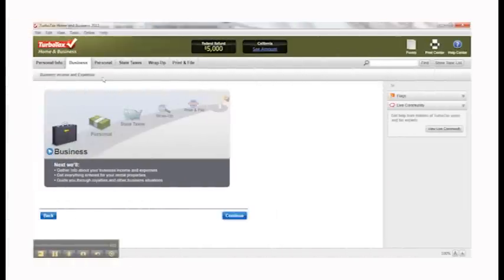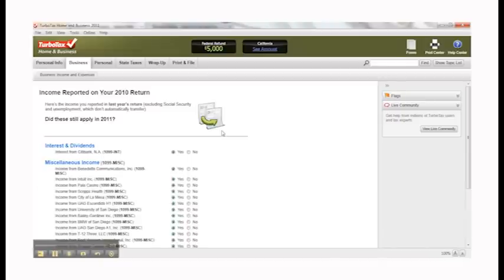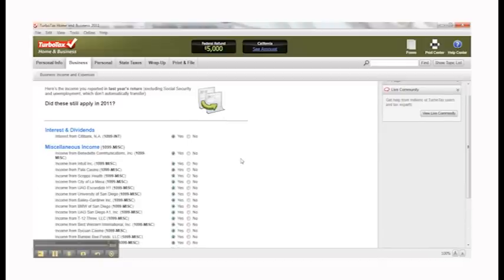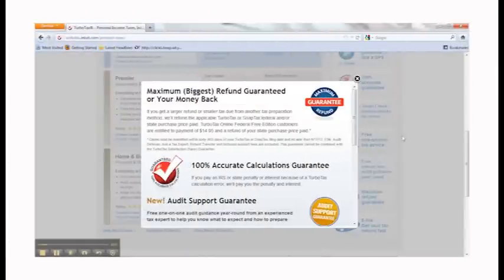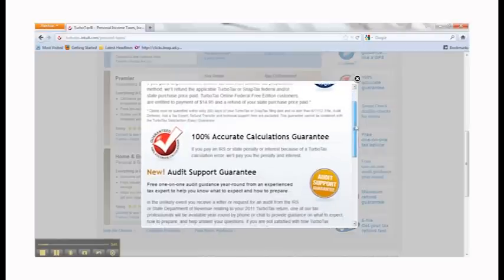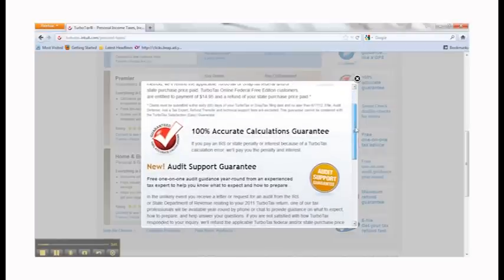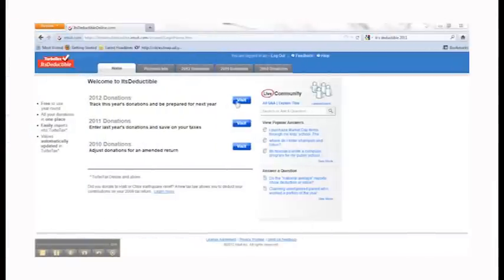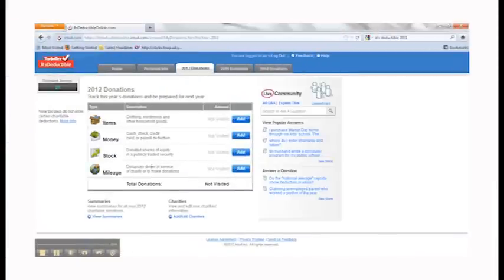TurboTax Customer Testimonial: Joan O'Conner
TurboTax Inner Circle member Joan O'Conner talks about why she likes TurboTax.